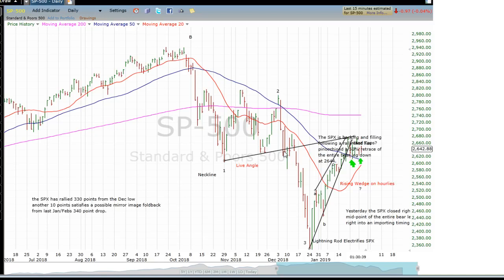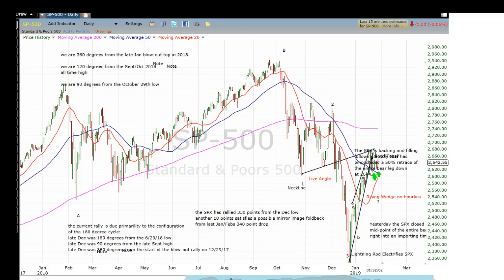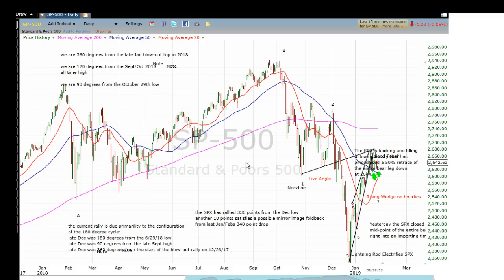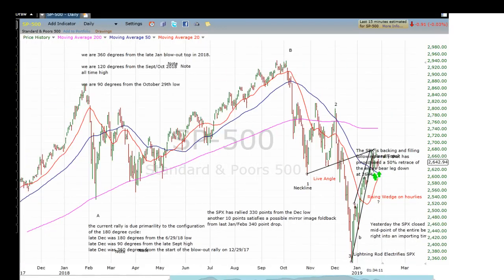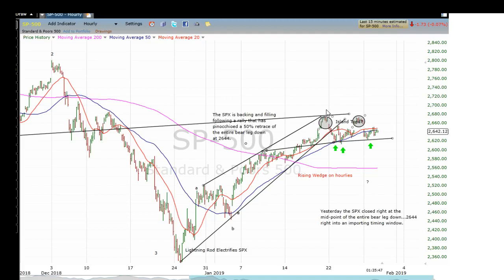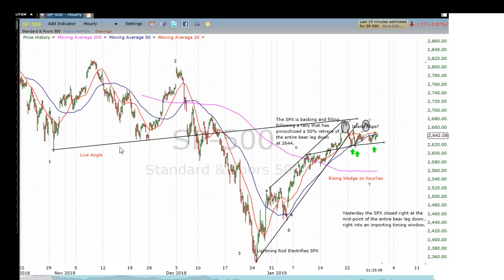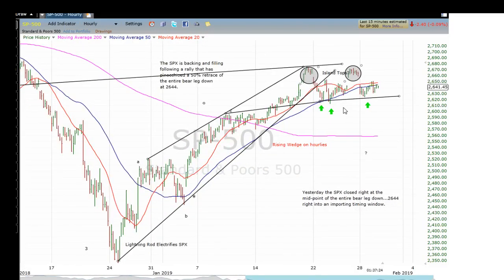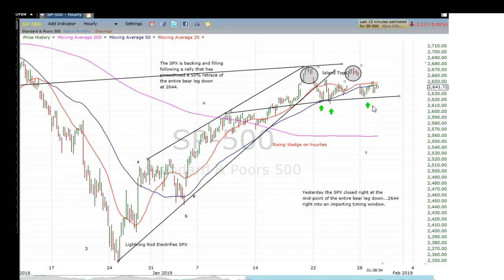T3 Live - What You Need To Know About the Market Right Now Jan 29, 2019